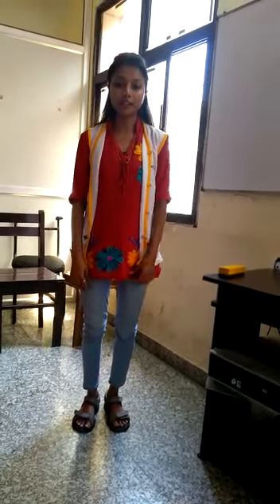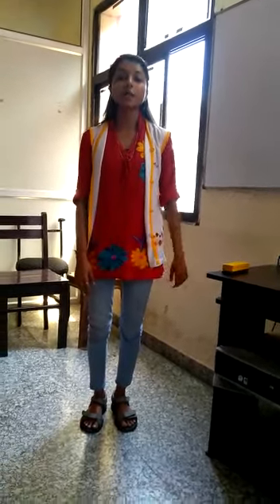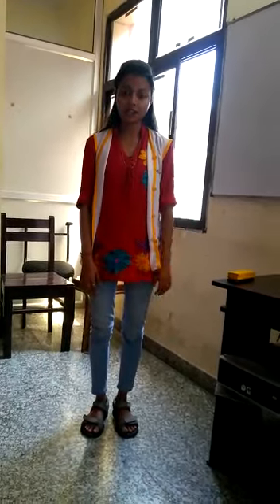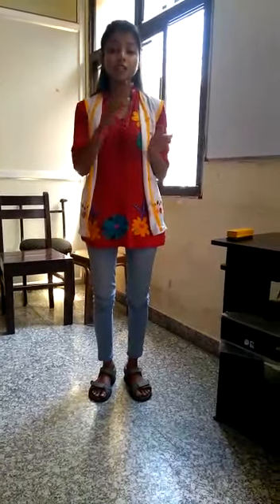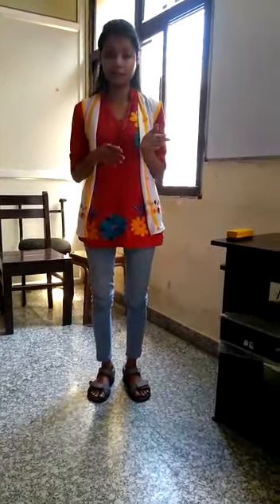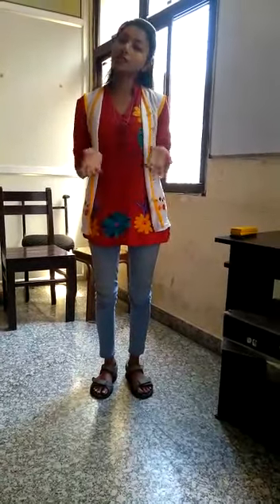presentation by students(9)